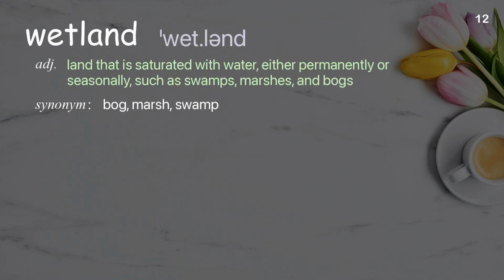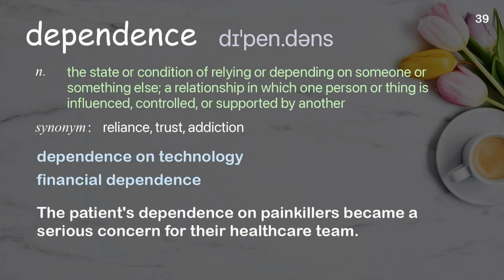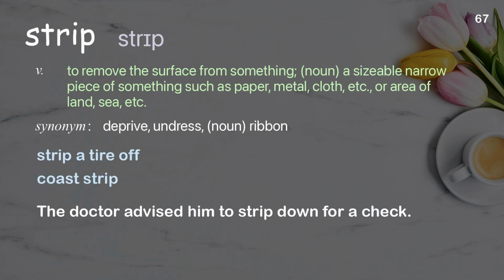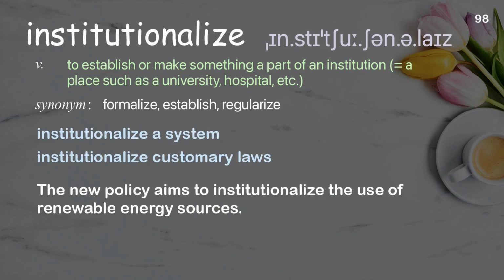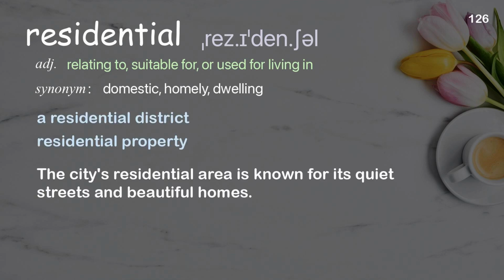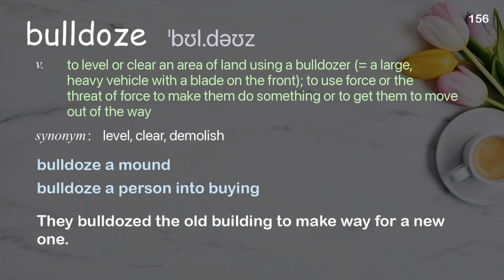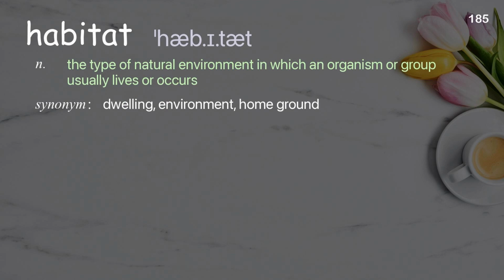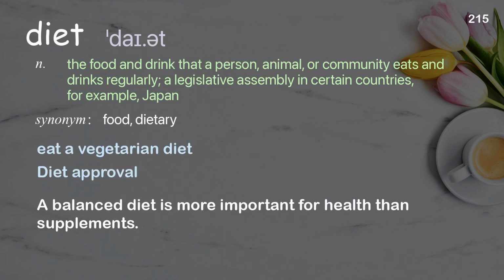215 Academic Words Ref from "Ellen Dunham-Jones: Retrofitting suburbia | TED Talk"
■PLEASE NOTE

■Reference Source
Ellen Dunham-Jones: Retrofitting suburbia | TED Talk